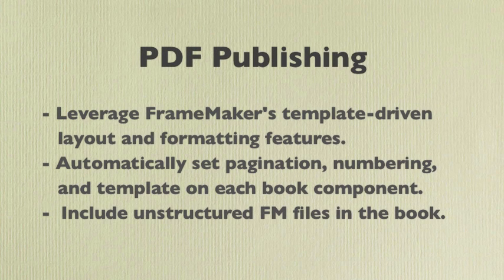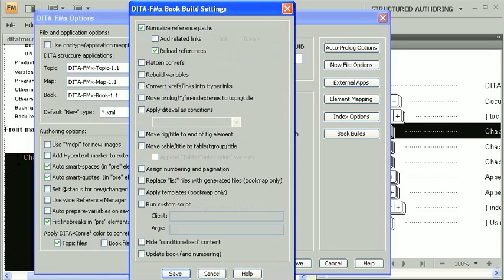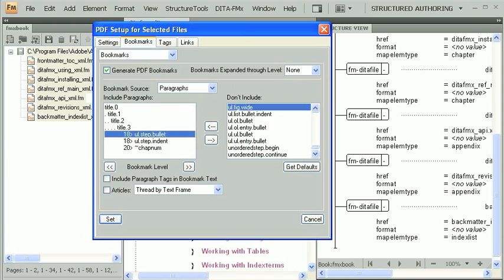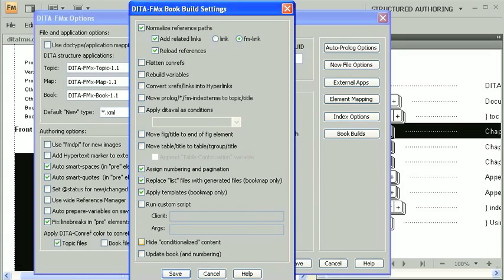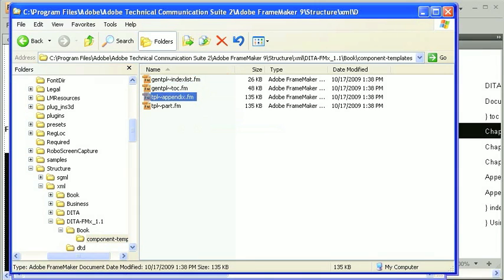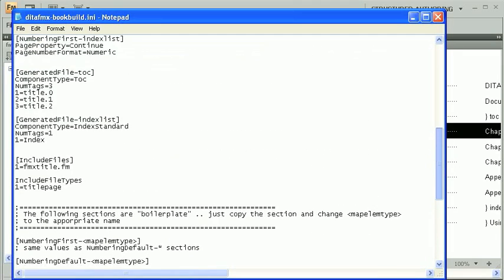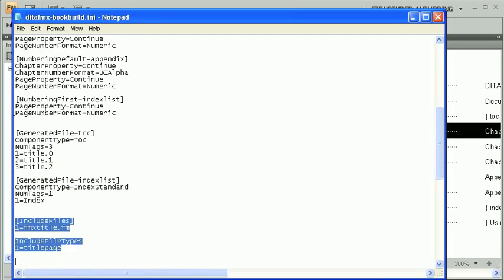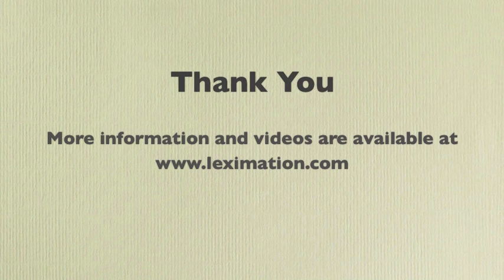PDF Publishing with DITA-FMx 1.1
See how easy it is to get well formatted PDF output from a DITA map using DITA-FMx. This video walks you through the basic process of configuring DITA-FMx for PDF publishing.